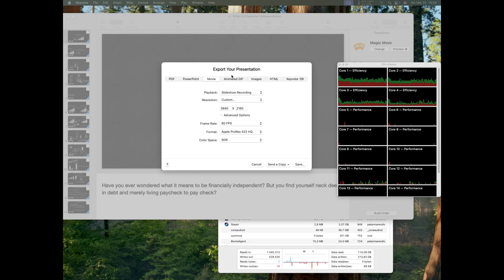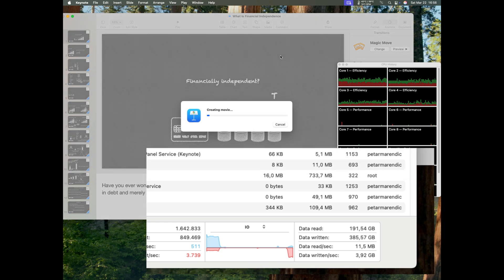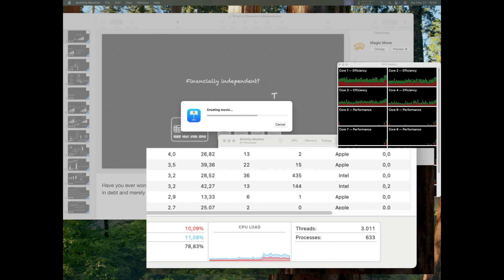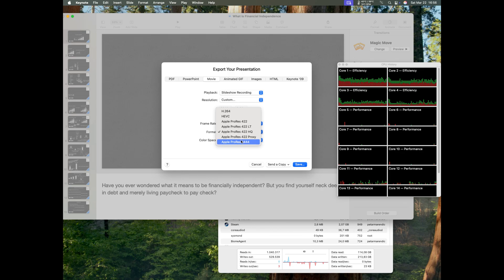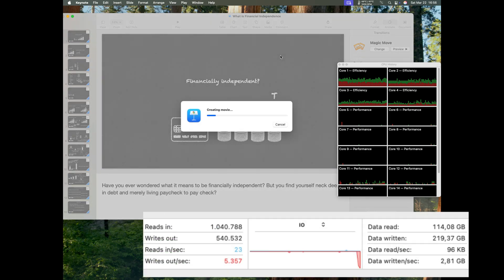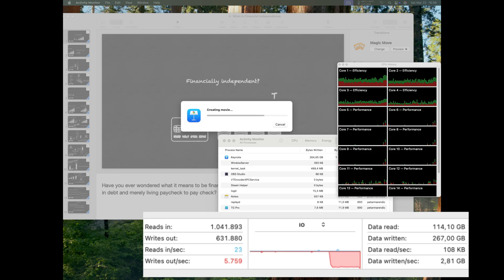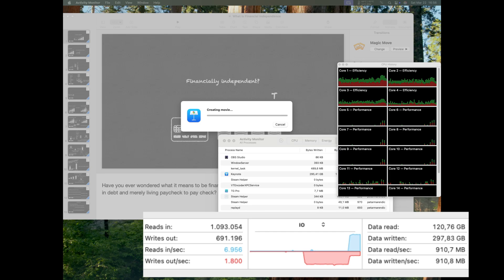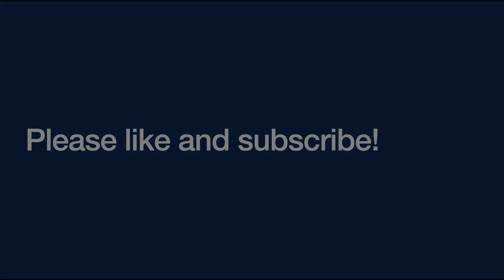Mac Studio M4 Max SSD struggles to export ProRes 4444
In this video I examine the ProRes 4444 export performance of the M4 Max Studio. To my surprise, the export speed was completely bottlenecked by the very expensive inbuilt Apple SSD, cratering to less than 10% of the drives peak write speed.

I repeat the same task, this time exporting to a cheap Thunderbolt 3 external NVMe drive. The results are quite embarrassing, as the external drive maintains a 3 times higher write speed once its SLC cache was exhausted.

The unit under test was the M4 Max Studio, 16C CPU, 40C GPU, 1 TB SSD.